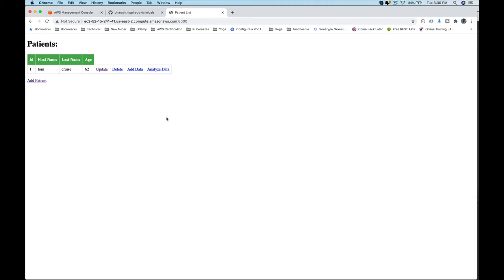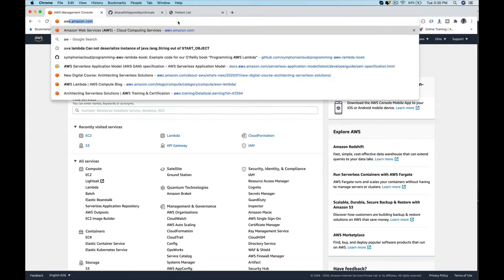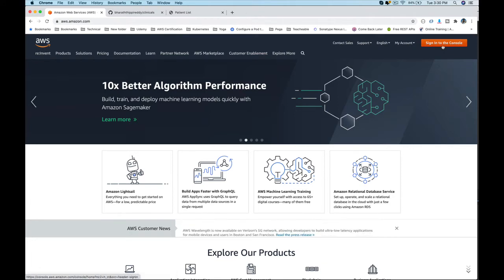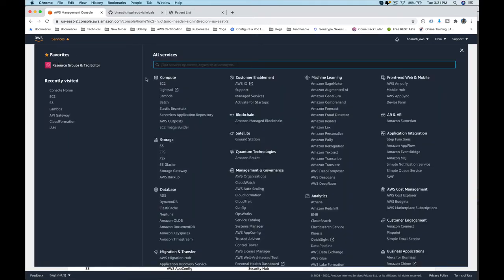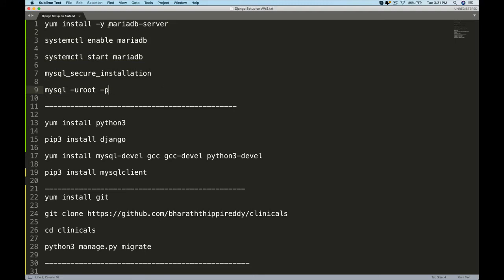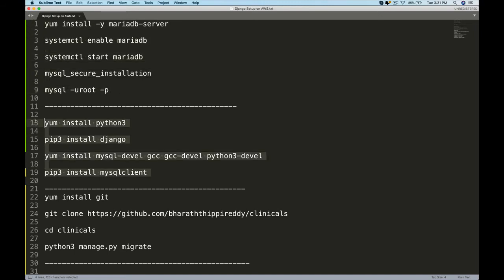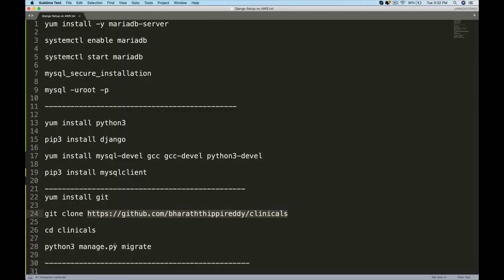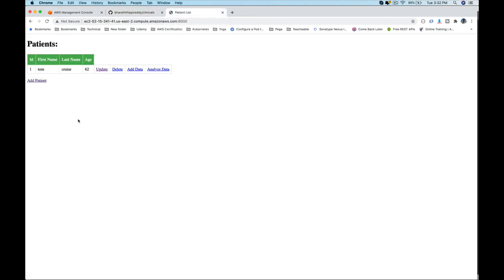AWS Django Deployment - 2 Steps